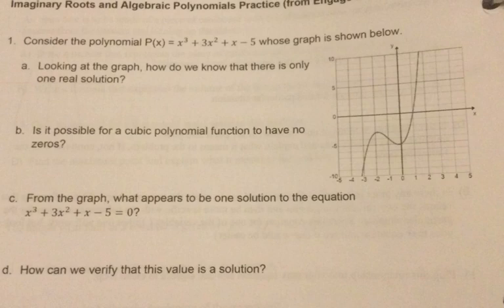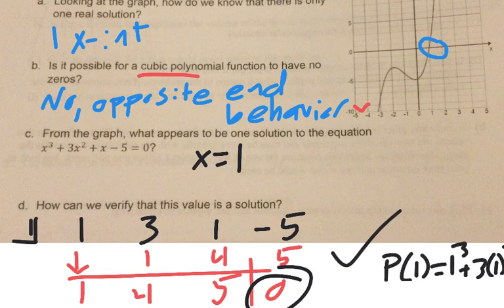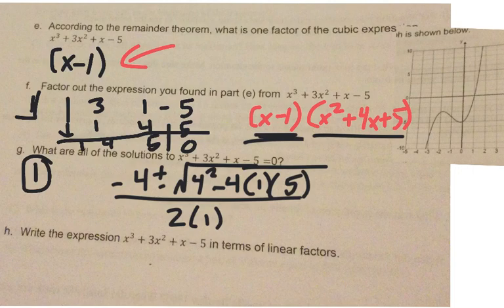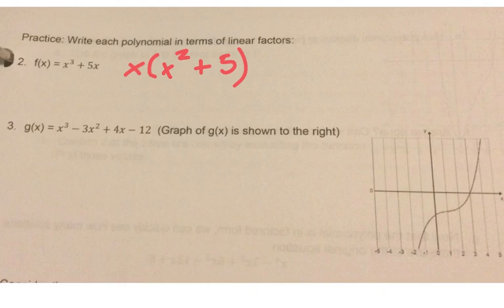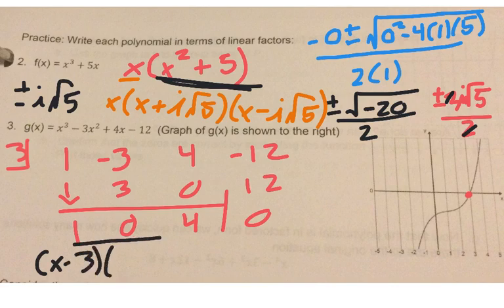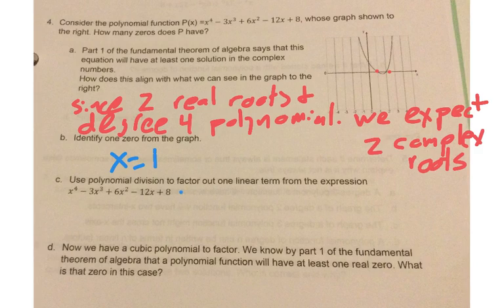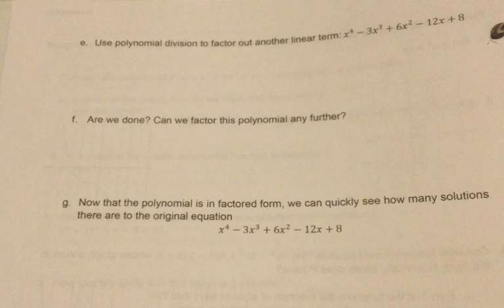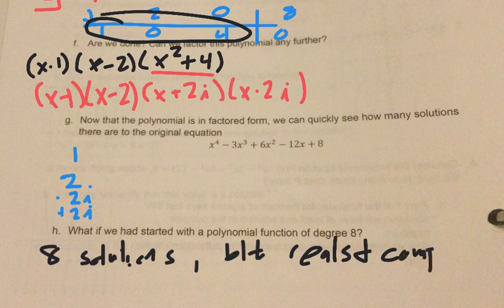preacl 1.20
00:00 Slide 1
02:50 Slide 2
06:14 Slide 3
10:10 Slide 4
13:30 Slide 5
16:32 Slide 6
16:43 Slide 7
16:53 Slide 8
17:03 Slide 9